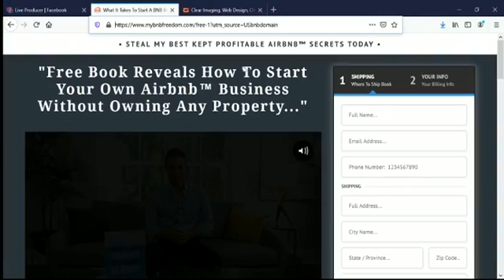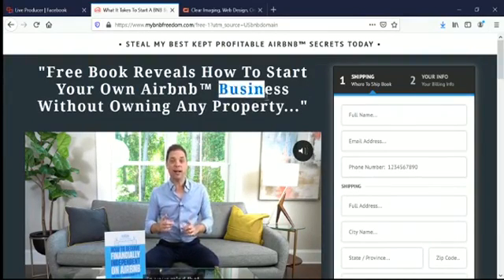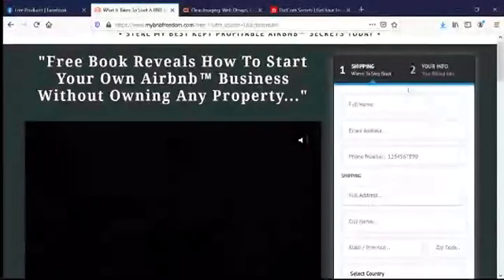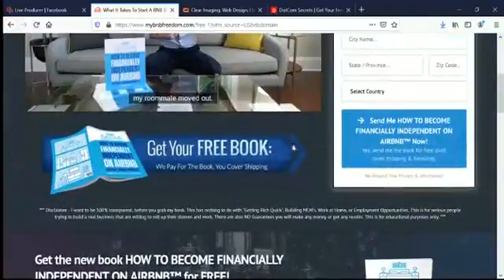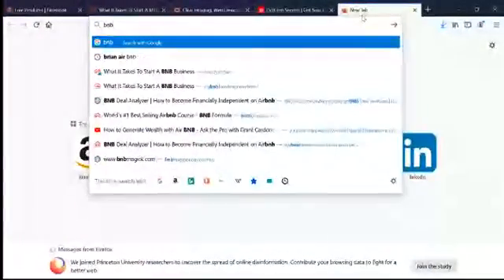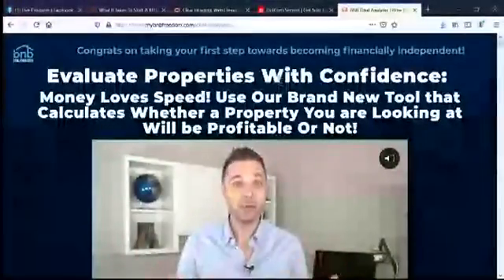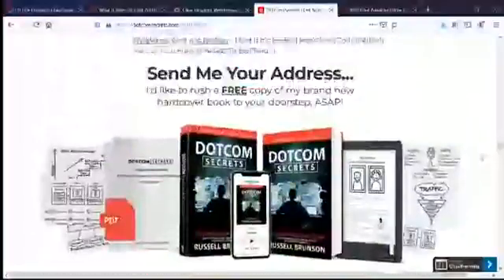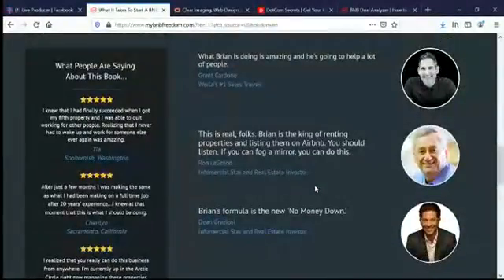Want to sell stuff online? Let's learn about: Sales Funnels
If you want to sell stuff online then you should watch this. You may have heard of 'funnels' or 'sale funnels' 'squeeze pages' etc etc. Let's look at a real, living funnel and see how it's made. So you can use this for your business.

And, if you need help getting a website put together we at Clear Imaging can help you: